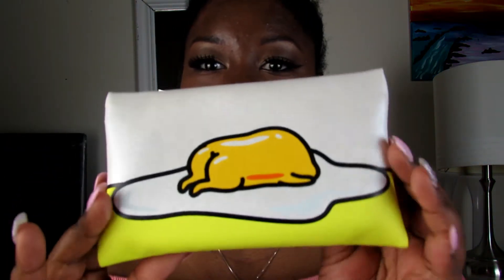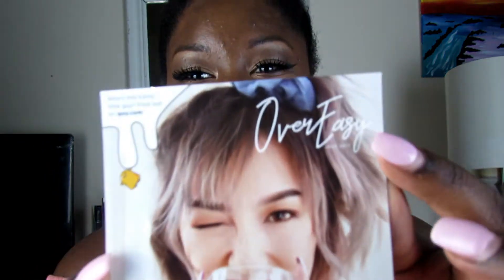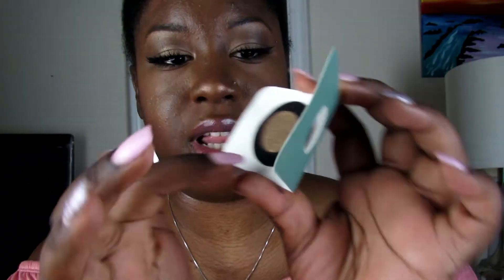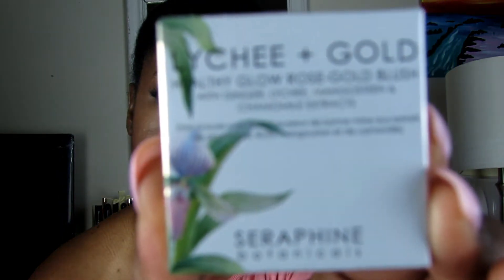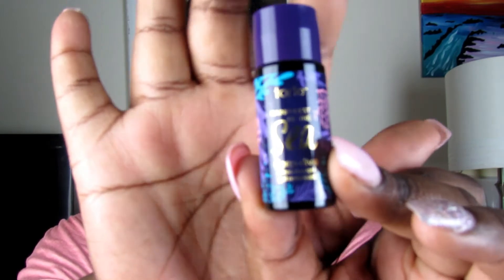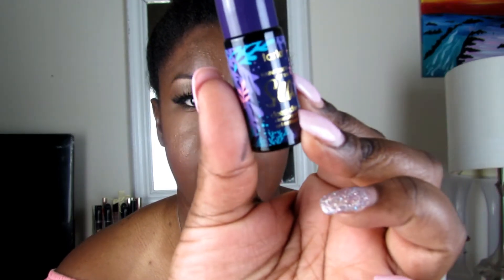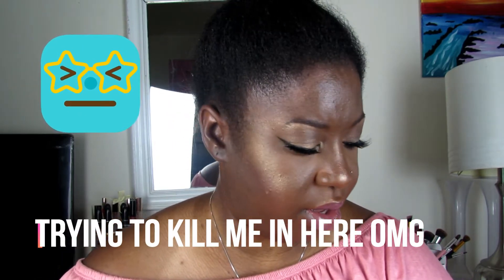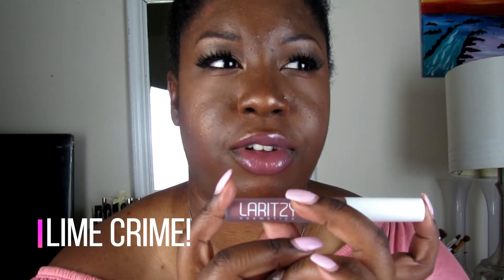So Over Ipsy l They tried it! l BarbiePinkLifestyle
Hey Lovies!

My name is Brittney "BarbiePinkLifestyle" and I just want to thank you SO much for checking out my video! On my channel you will find videos based on beauty reviews, fun makeup tutorials, hauls, and boyfriend tags just to name a few!

L E T S . C H A T:

What are your favorite monthly subscriptions?
What do you like about it or what do you dislike about it?
IPSY was not the type of monthly makeup subscription that I am interested in, but I didn't know that until I tried it. I would've stuck with it if they didn't send me the same shades and childish bags! It's a no for me IPSY!